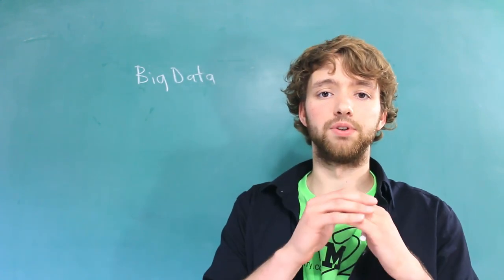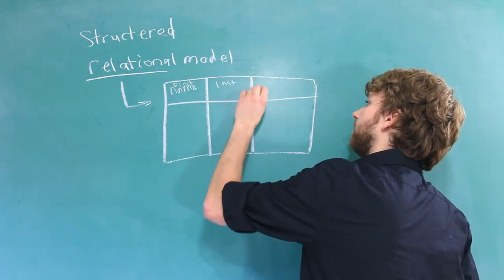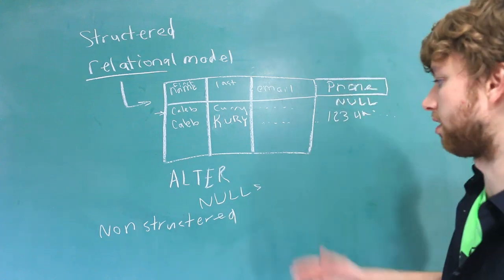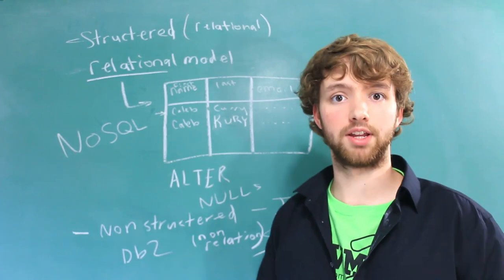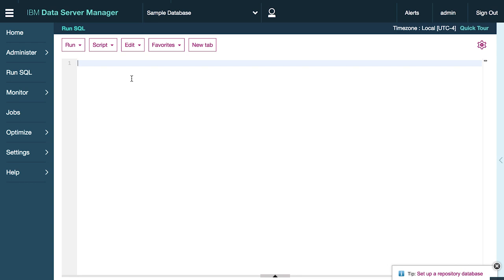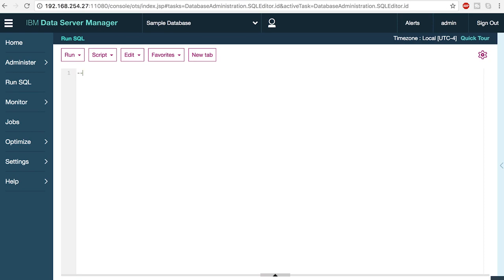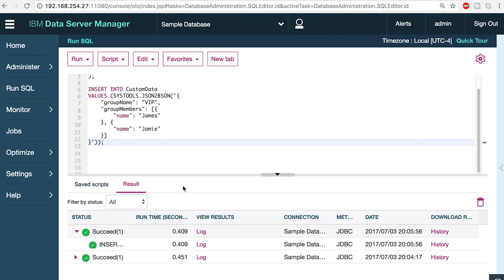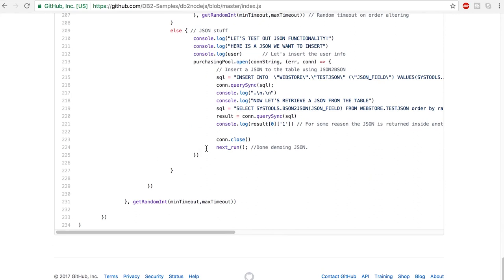Intro to NoSQL and JSON